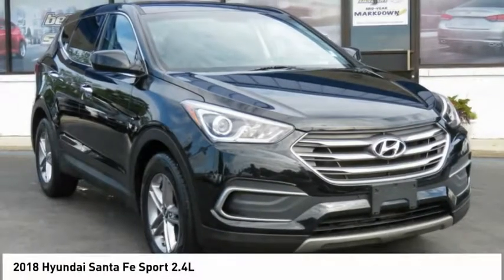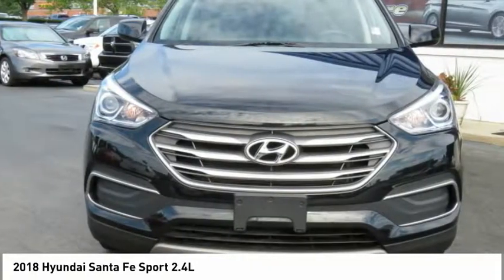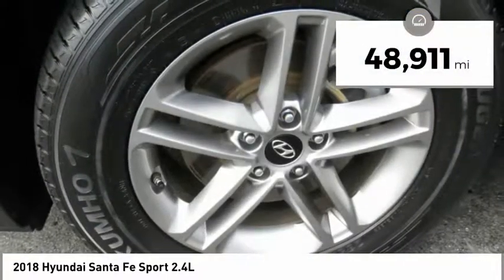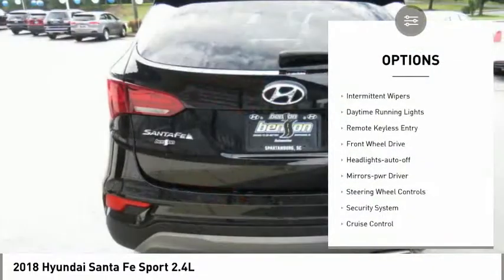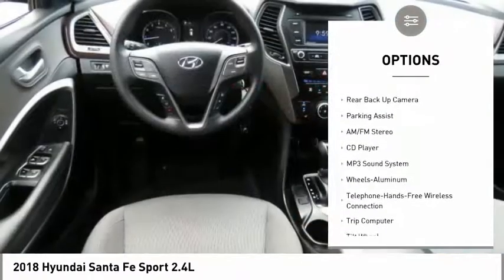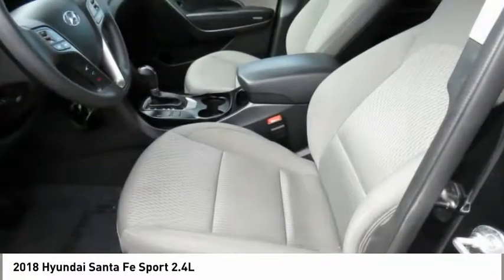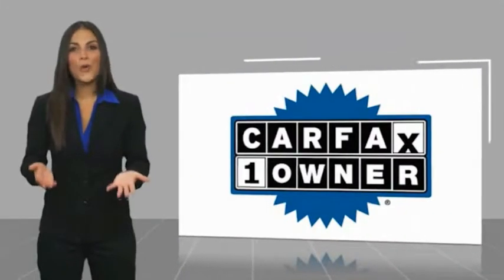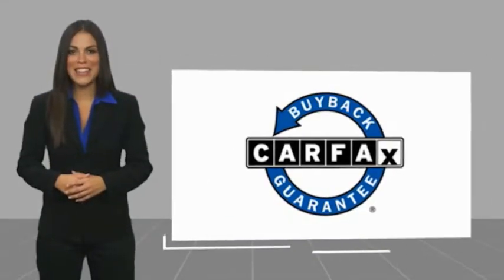2018 Hyundai Santa Fe Sport Spartanburg SC C2606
2018 Hyundai Santa Fe Sport 2.4L

Benson Hyundai
2550 Reidville Road

ONE OWNER, BACKUP CAMERA, CRUISE CONTROL, KEYLESS ENTRY, MULTI-ZONE CLIMATE CONTROL, POWER LOCKS, POWER WINDOWS, HEATED SEATS, PREMIUM WHEELS, CLEAN CARFAX/NO ACCIDENTS, USB/HANDSFREE/BLUETOOTH/SYNC, CARFAX CERTIFIED, 4D Sport Utility, 6-Speed Automatic with Shiftronic, FWD, Twilight Black.brPriced below KBB Fair Purchase Price!brbrbrMention this advertisement to receive this advertised price.